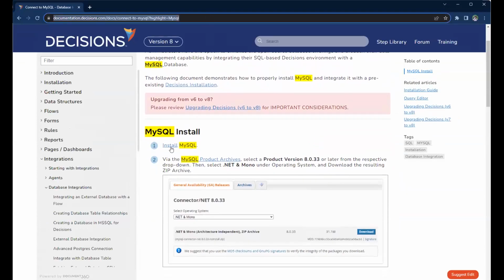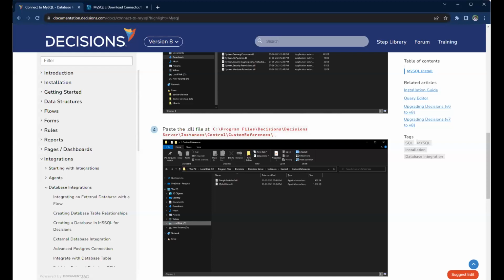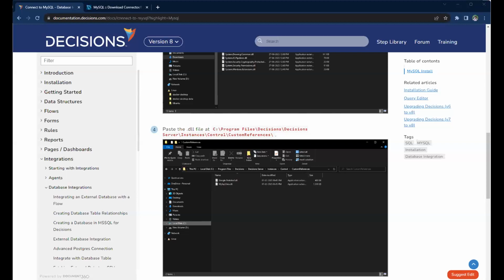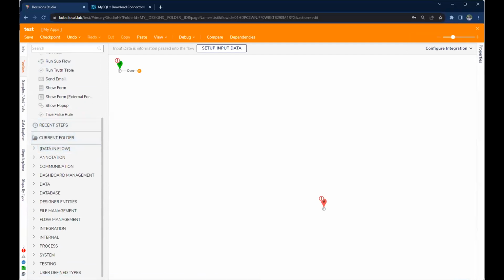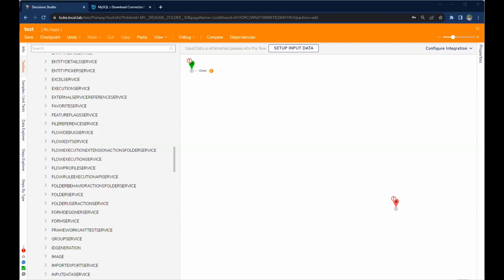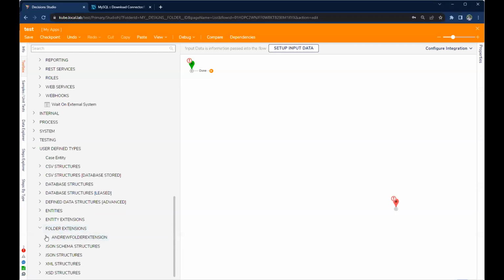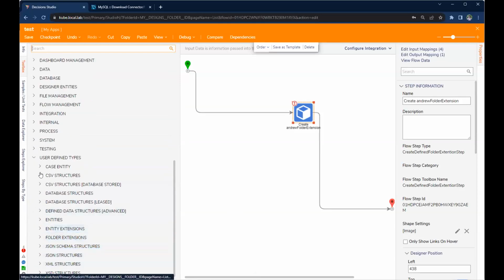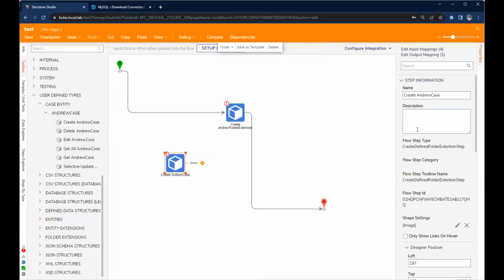Decisions Q/A- Lunch & Learn - 10/26/2023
"How do I connect a MySQL database to a Decisions server?" -- 1:41

"Where can I find the flow step - CreateDefinedFolderExtentionStep?" -- 9:25